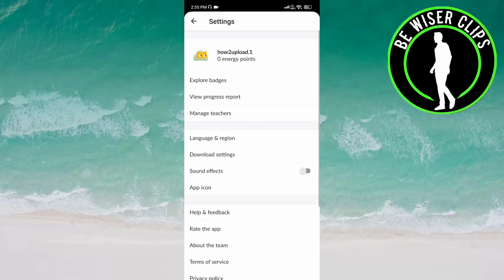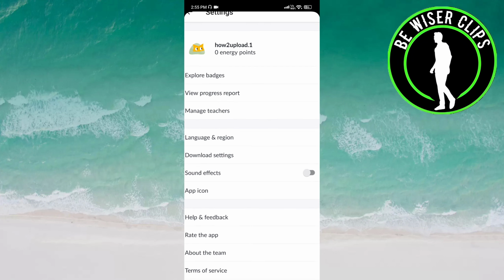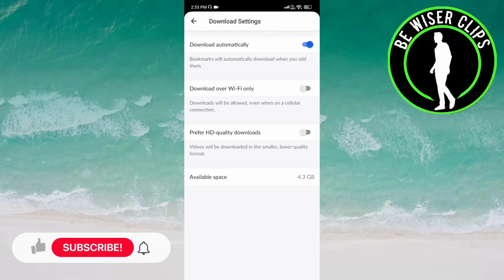How To Enable HD Quality Downloads on Khan Academy